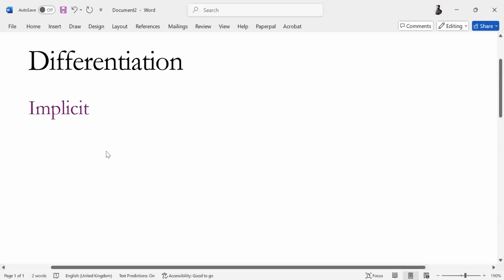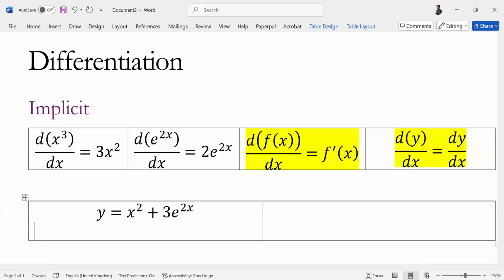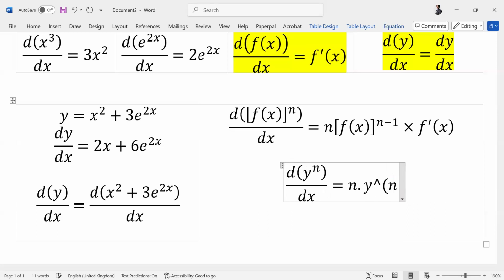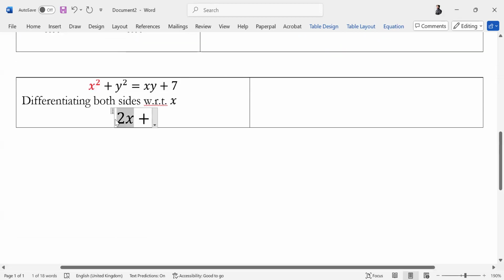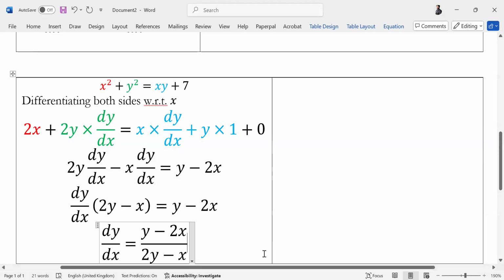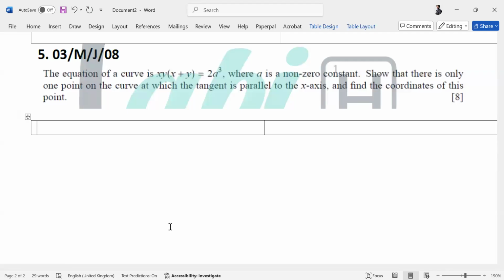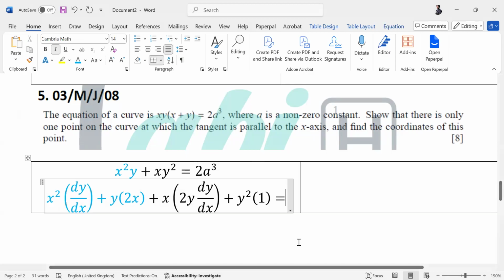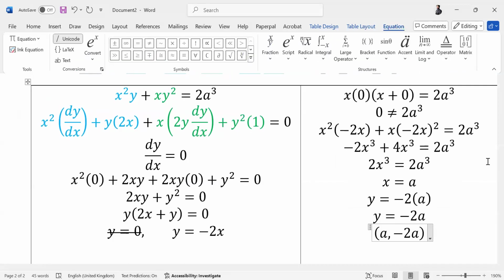Mastering Implicit Differentiation | Step-by-Step Guide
Unlock the secrets of implicit differentiation with my comprehensive video tutorial! Learn how to differentiate equations where the variables are interdependent, a crucial skill for tackling complex calculus problems. I'll break down the process step-by-step, making it easy to understand and apply. Perfect for students aiming to excel in their mathematics courses. Enhance your calculus skills and boost your confidence with implicit differentiation!